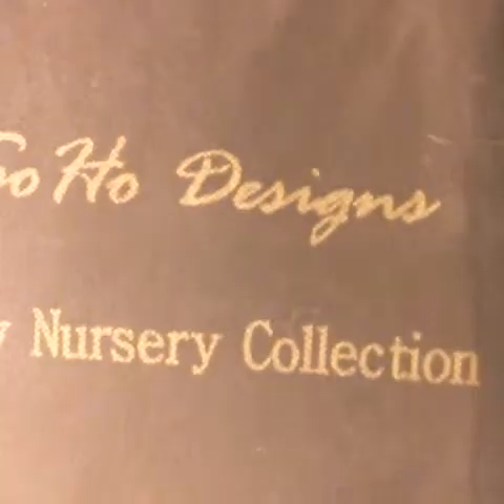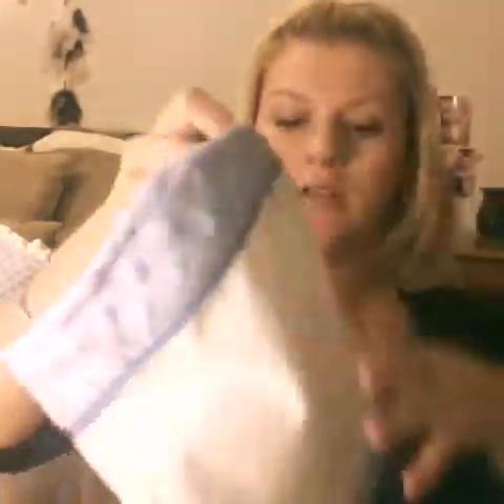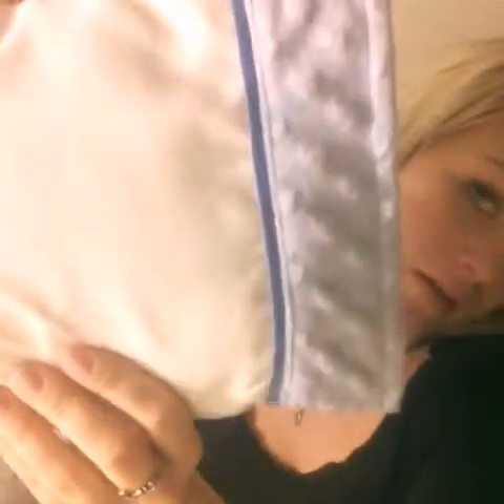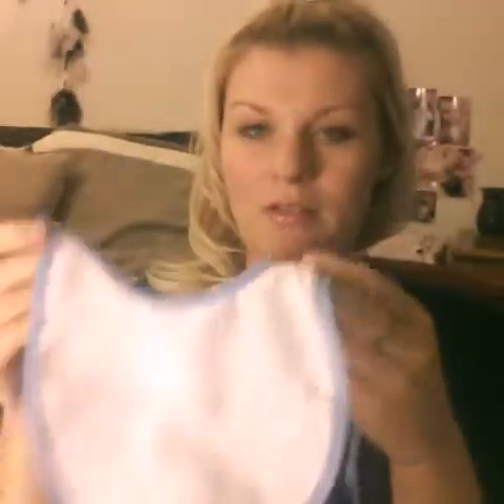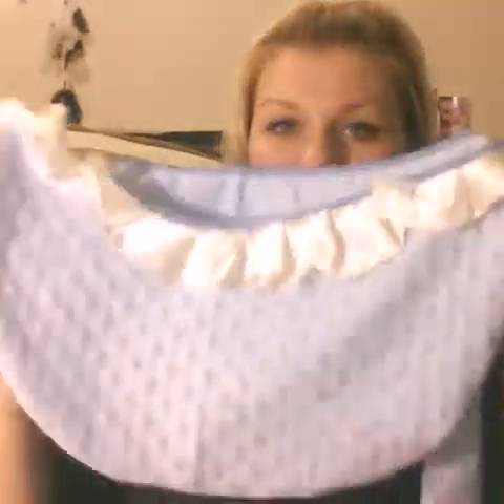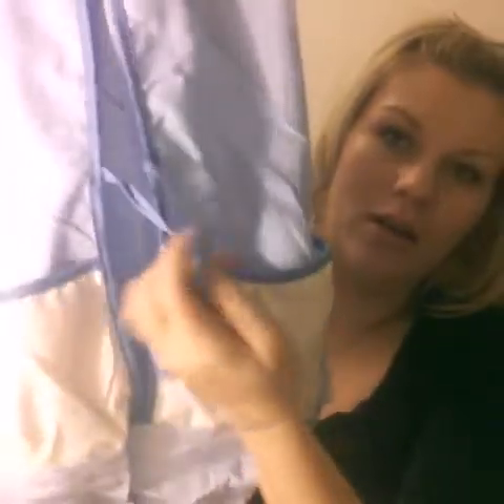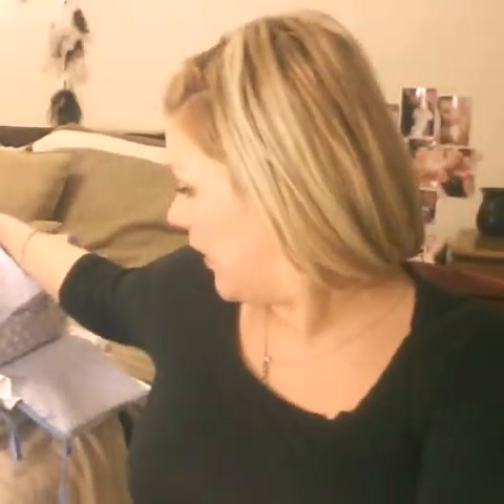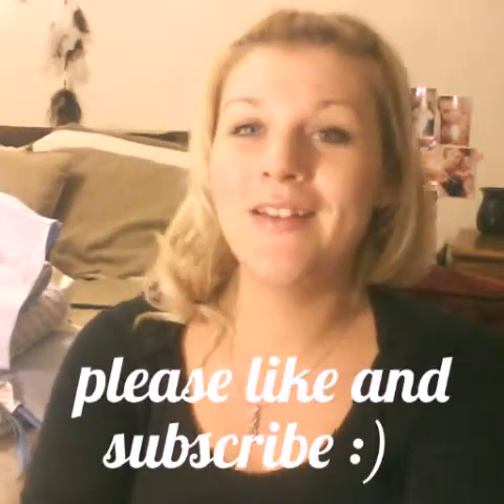Soho Designs Blue Minky Crib Set Review & Unboxing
Soho designs new blue minky baby crib nursery bedding set. 13pc includes diaper bag, changing pad and bottle case.

I got this as a gift from my family. This is my honest opinion/ unboxing

Here is the Link to Purchase: